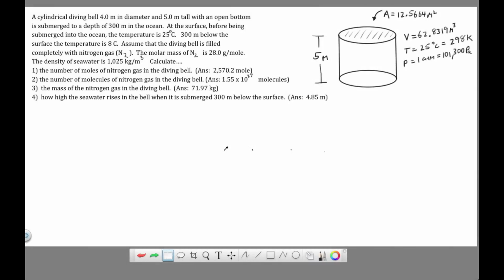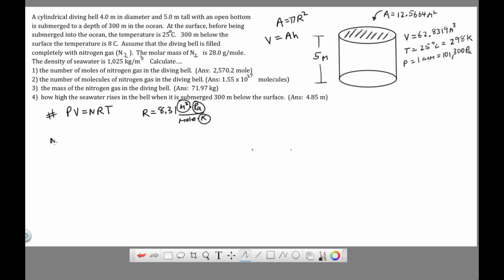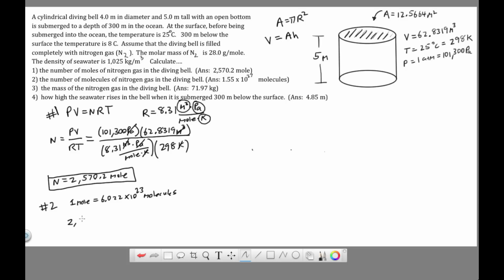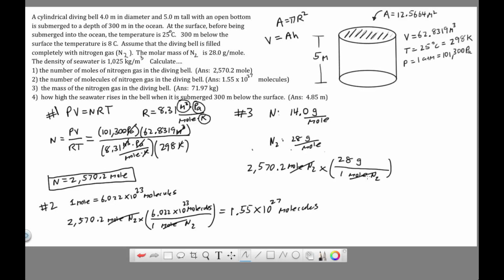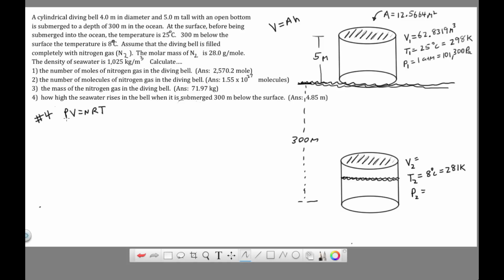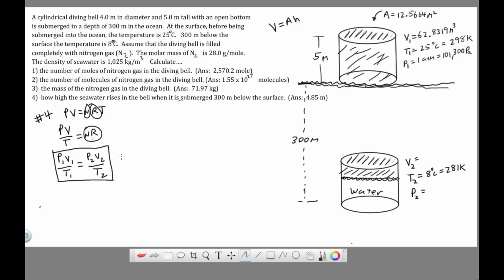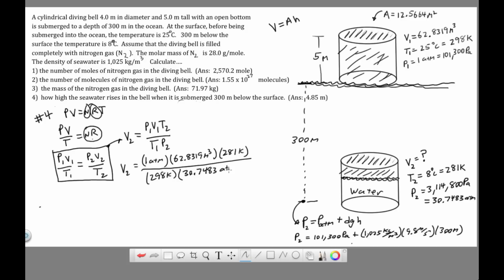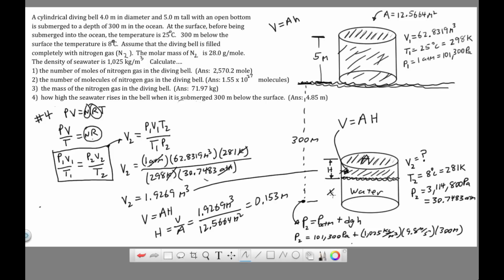Ch 10 - Gas Laws - Problem # 1 - Diving Bell.mov